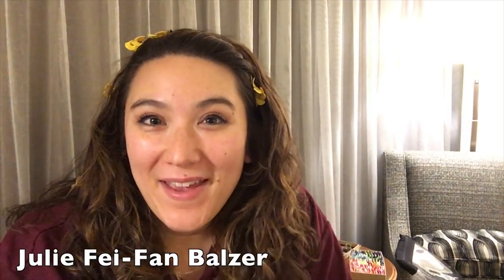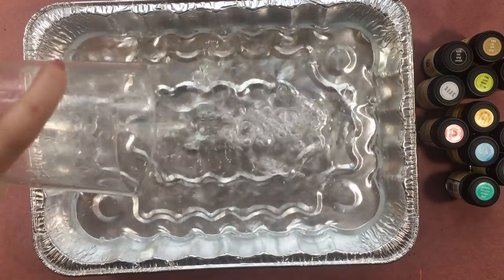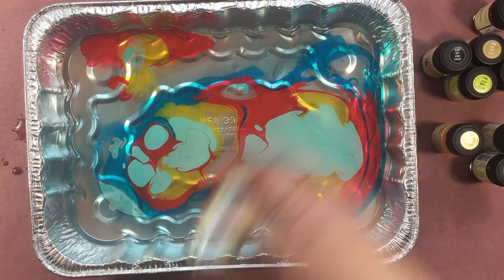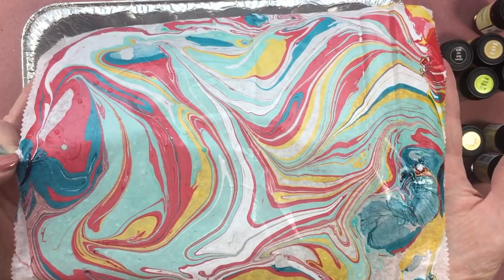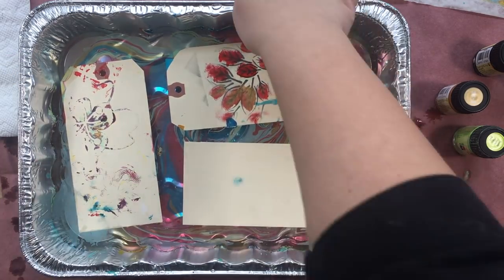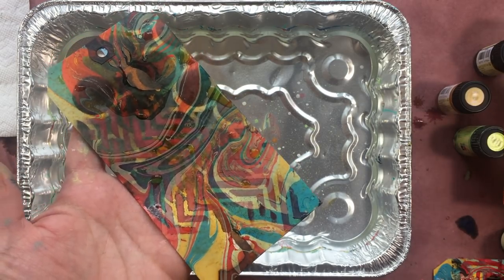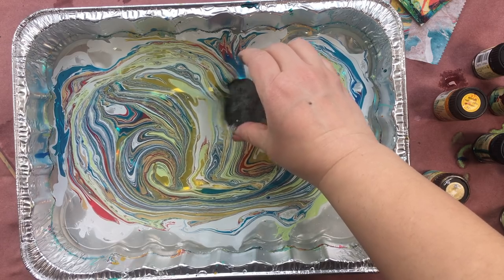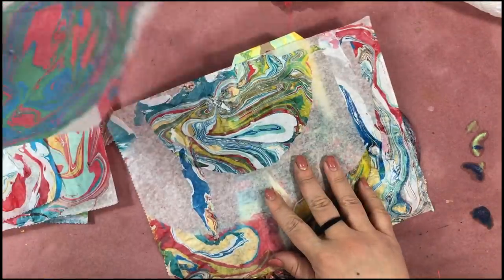Trying Out Marabu's "Easy Marble" for Simple DIY Paper Marbling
Take a first look at Marabu's Easy Marble with me!  This video is part of my "Exploring Art Supplies" series of videos where I explore a new-to-me art supply on camera for the first time.  Easy Marble